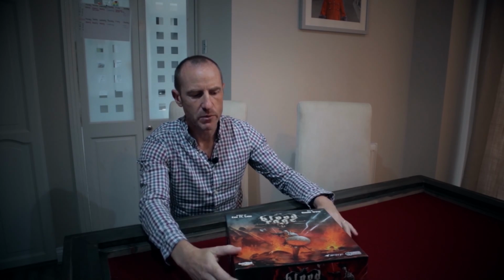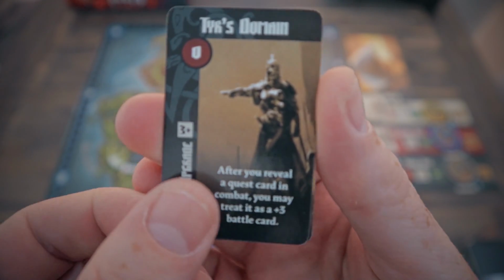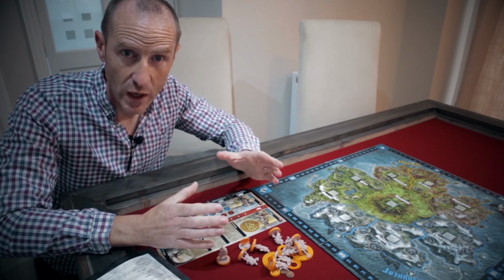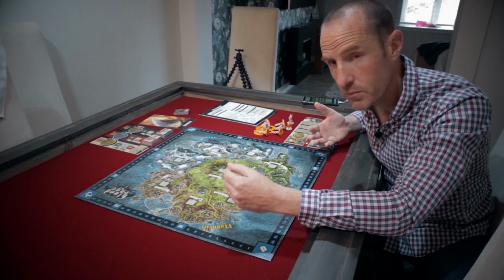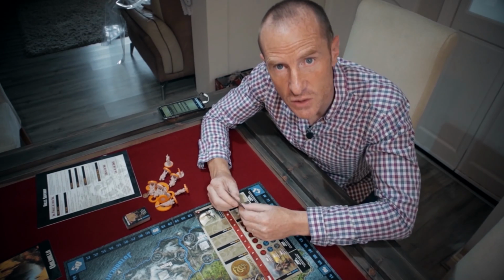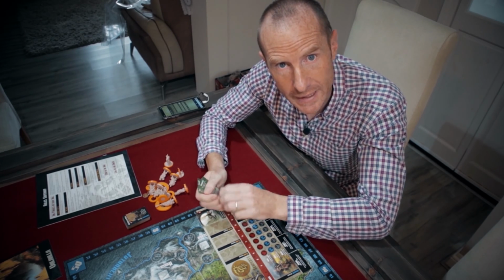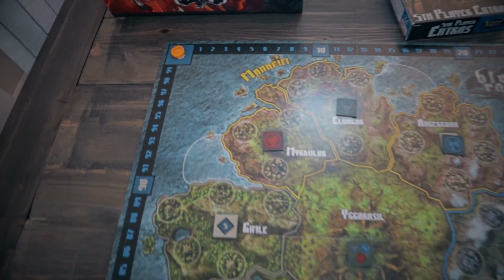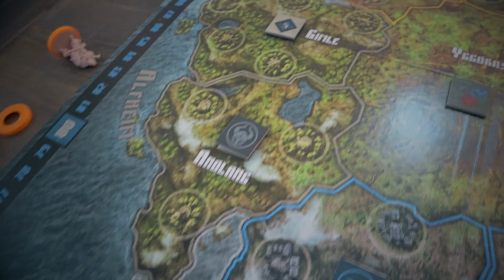Blood Rage Review - Still Worth It?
Joins us as we take a look at the Viking themed area control Boardgame Blood Rage designed by Eric M Lang and published by CMON.